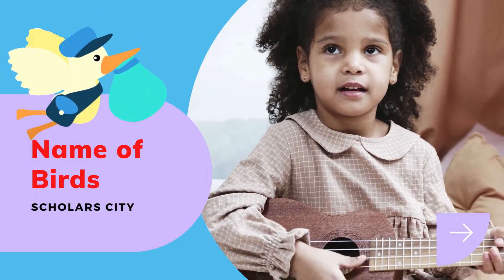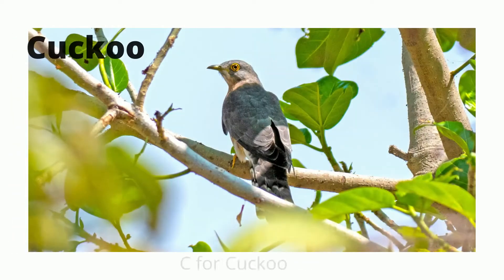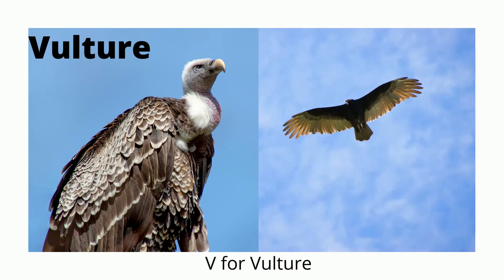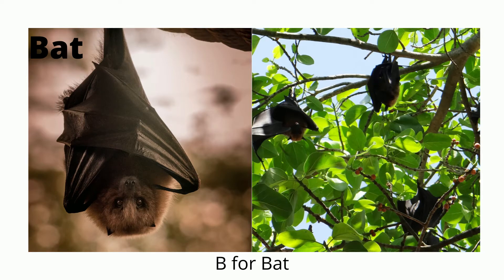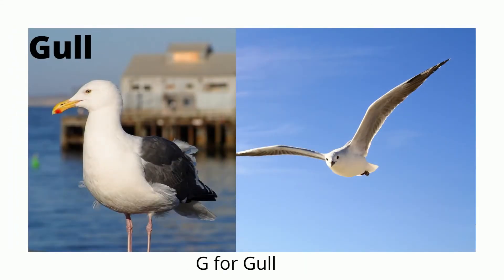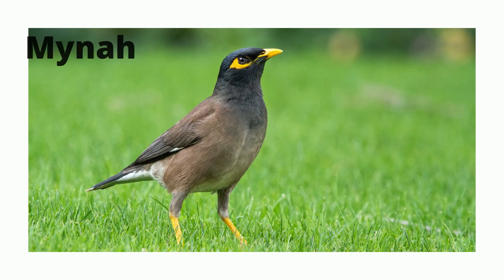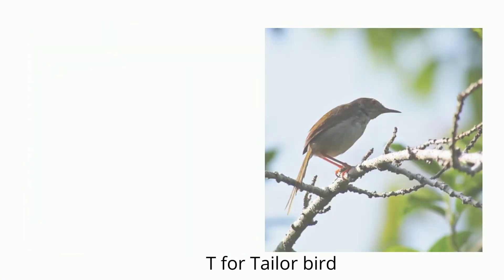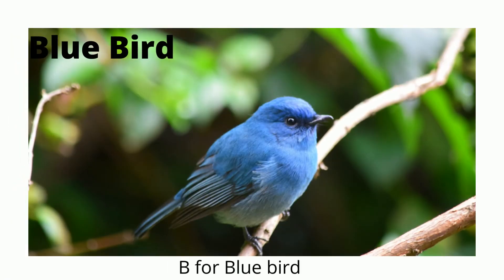Birds name, Name of the birds, Birds name in the english, Birds name with pictures, for kids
पक्षियों के नाम, pakshiyon ke naam, Pakshiyo k nam,

LIST OF BIRDS NAME,

peacock
owl
crow
parrot
cuckoo
sparrow
hen
duck
eagle
vulture
penguin
ostrich
swan
pigeon
bat
crane
kingfisher
hummingbird
turkey
hornbill
gull
dove
woodpecker
kite
flamingo
nightingale
mynah
rooster
weaver
wagtail
quail
tailorbird
swallow bird
falcon bird
skylark
patridge
kiwi
blue bird
thankyou
Scholars City
YOU MUST ALSO WATCH OUR VIDEO.

FOR ENGLISH VOCABULARY

SEARCH KEYWORDS.
English vocabulary,  english vocabulary in hindi, english vocabulary antonyms and synonyms, english vocabs, english vocabulary words, english vocabulary for kids, english vocabulary words with meaning, english vocabulary for competitive exam, bank exam vocabs,

SCHOLARS CITY,
Scholars City